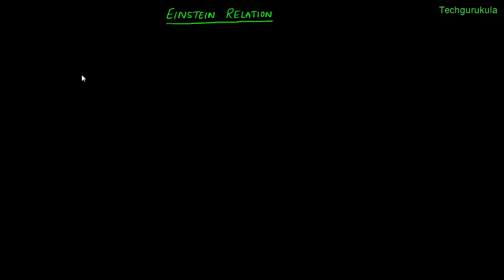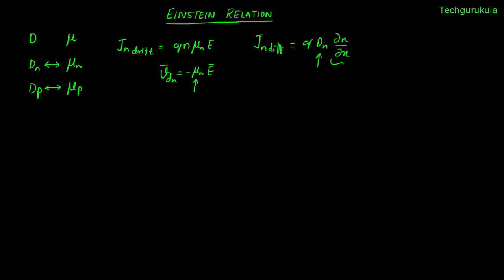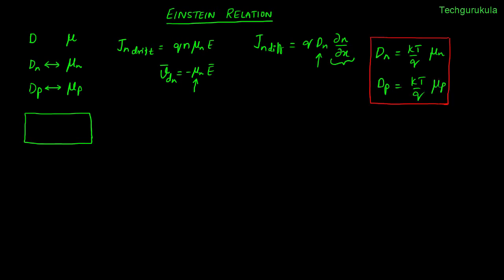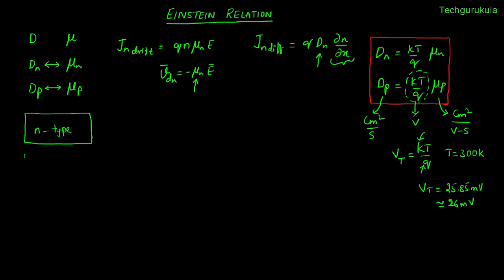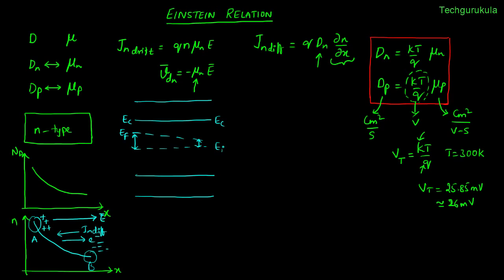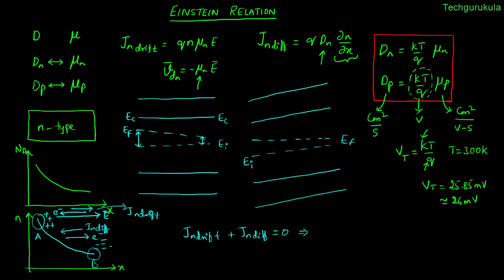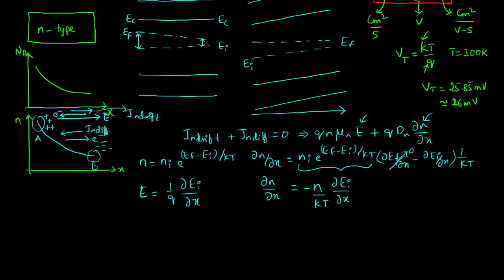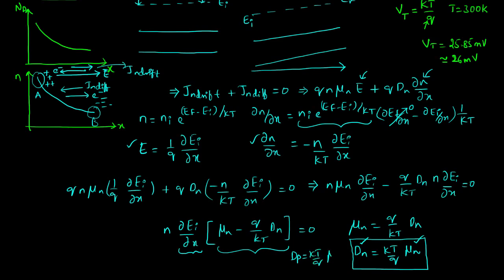Electronic Devices Einstein relation